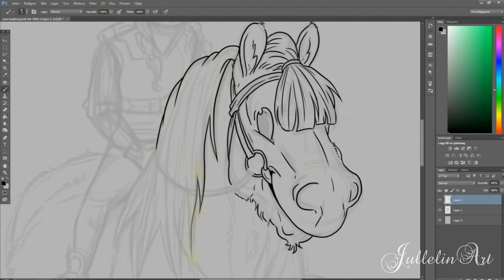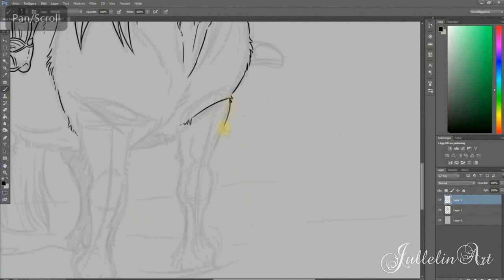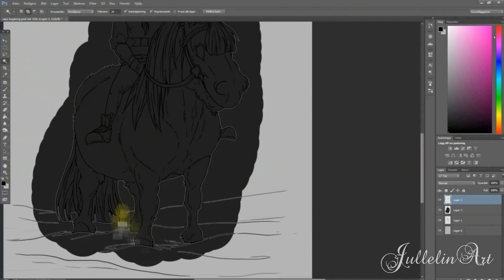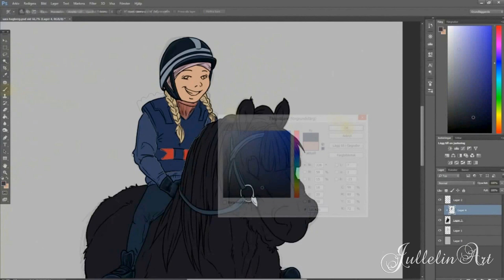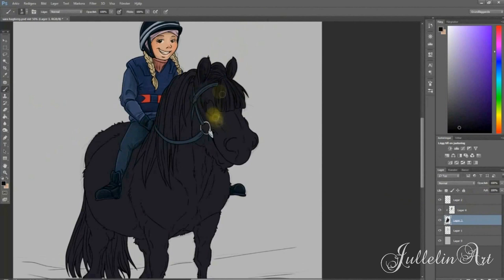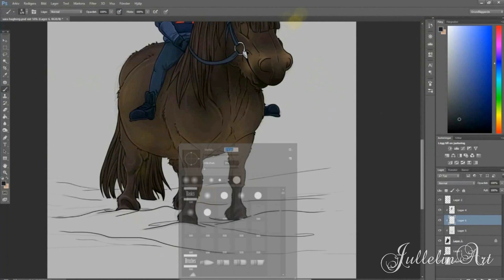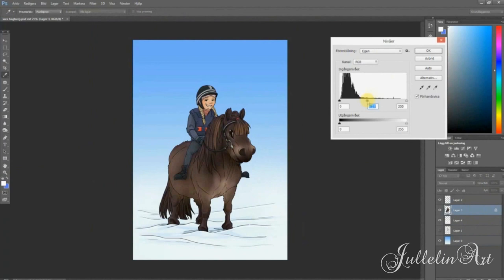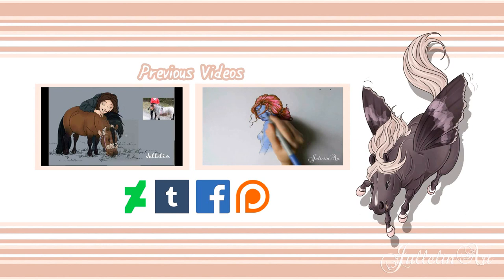Girl and Her Pony - Time Lapse Video!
Here is a video I found in my stash, among so many other videos.
I decided to edit it and post it, since it would be a shame for it to never see the light of day ^^
This was a commission for Sara Hagberg on Facebook who wanted me to draw her a drawing of her daughter.

As always, if you have any questions during the video, it's just to ask.

Let me know what you think as always;